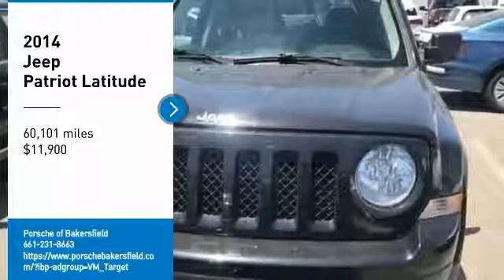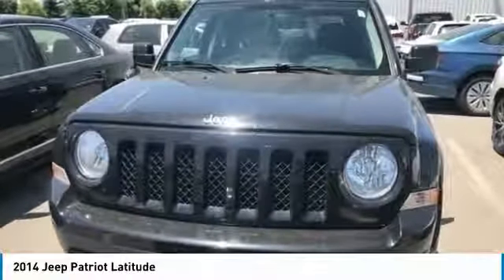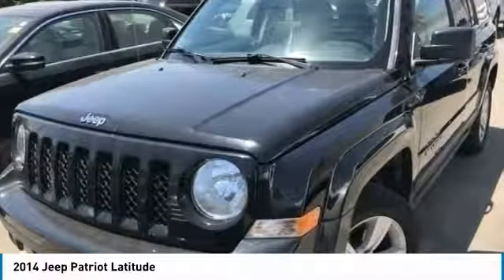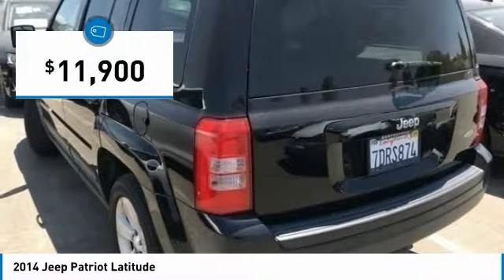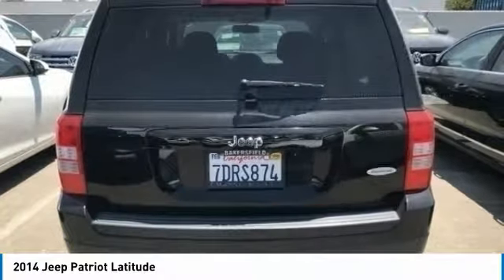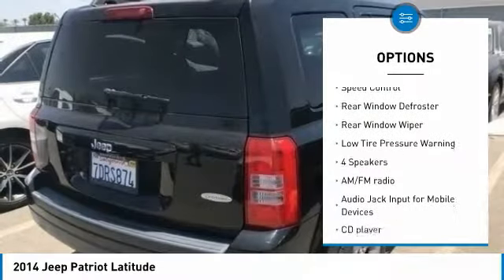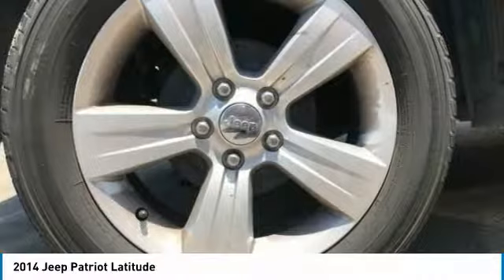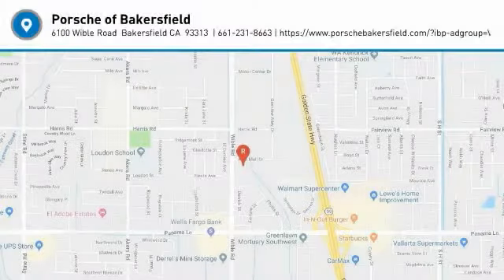2014 Jeep Patriot 2014 Jeep Patriot Latitude FOR SALE in Bakersfield, CA V1372A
Stop in today for a test drive of this U 2014 Jeep Patriot

Porsche of Bakersfield
6100 Wible Road

Dark Slate Gray w/Premium Cloth Bucket Seats. Priced below KBB Fair Purchase Price! CARFAX One-Owner. Black  Odometer is 6081 miles below market average!  Vehicle price and availability are subject to change without notice.